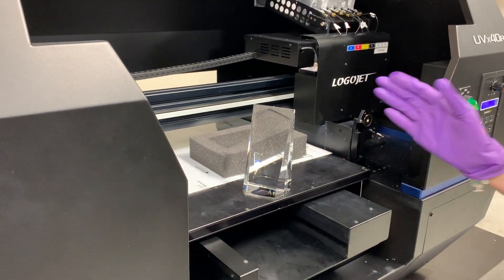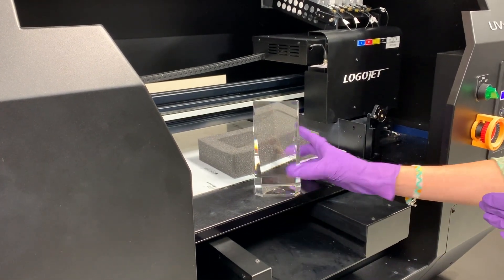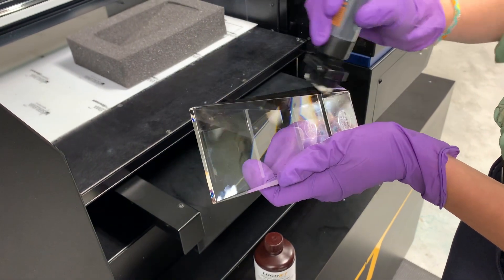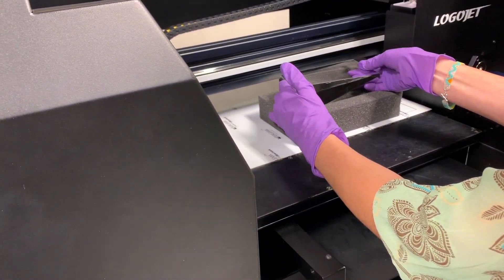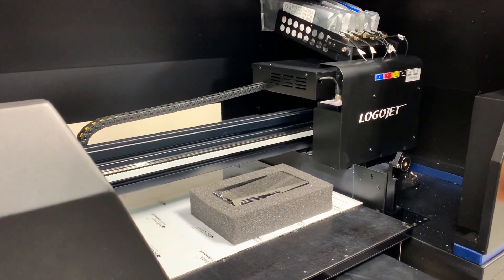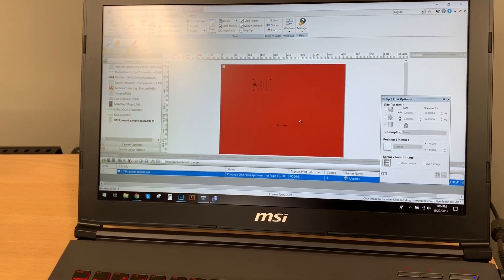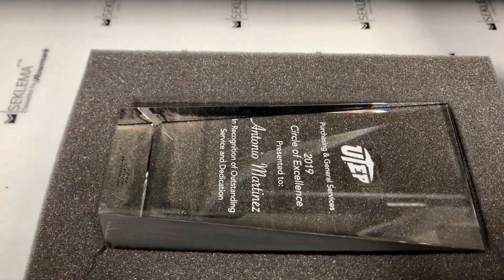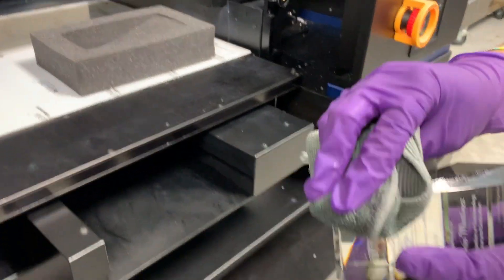Printing Crystal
This video demonstrates a technique for UV printing on crystal awards to minimize UV light reflection and reduce the chance of clogging print heads.